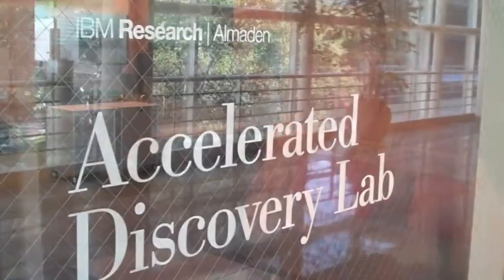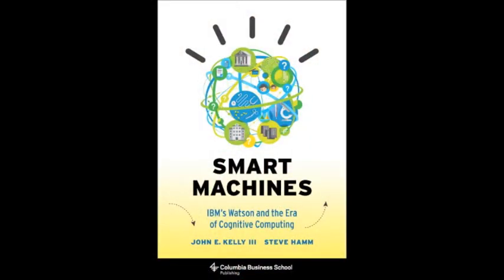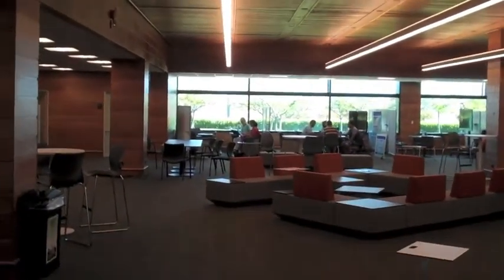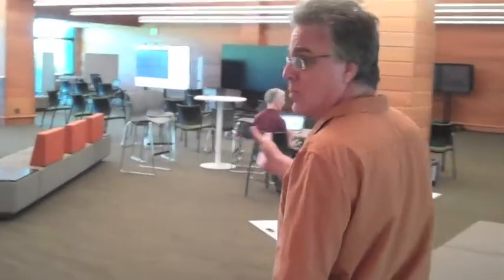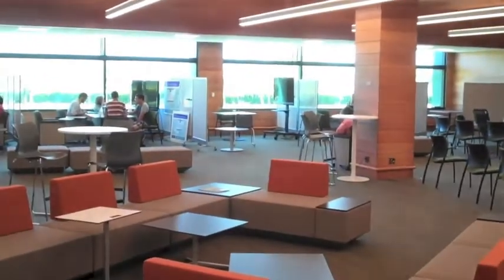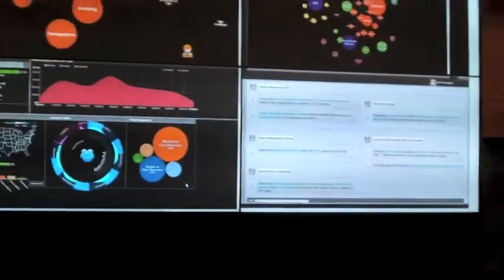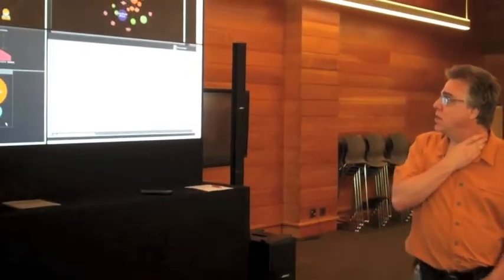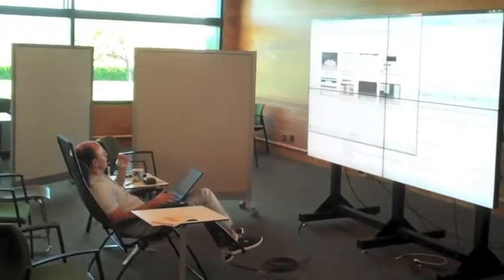Inside IBM Research's Accelerated Discovery Lab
IBM Research - Almaden lab director Michael Karasick goes behind the scenes at the new Accelerated Discovery Lab in San Jose, CA.